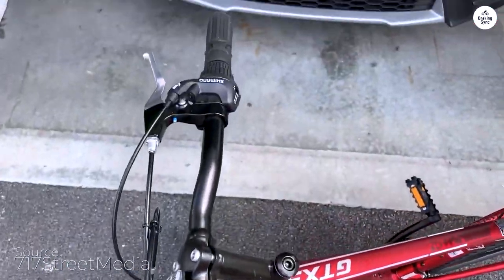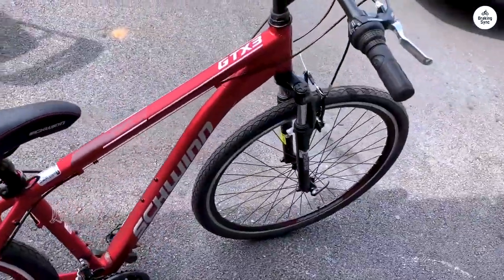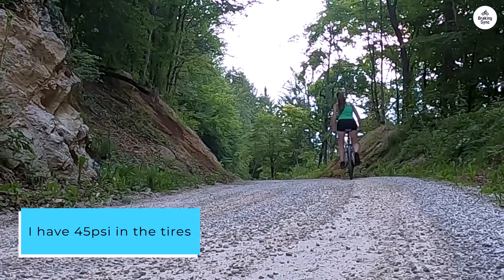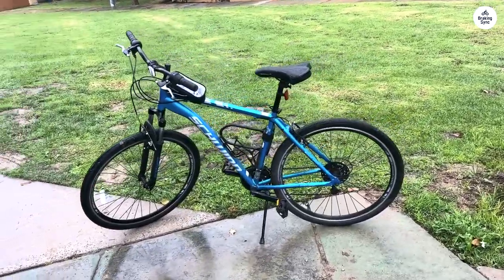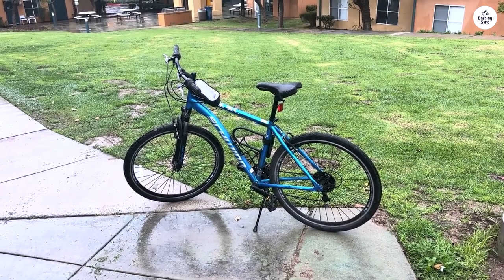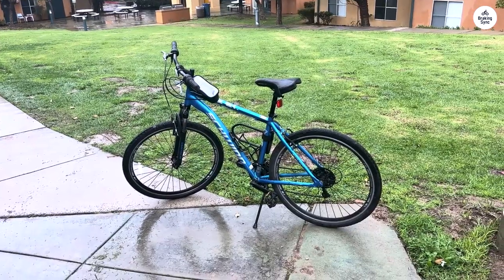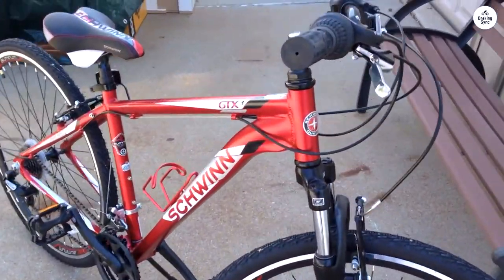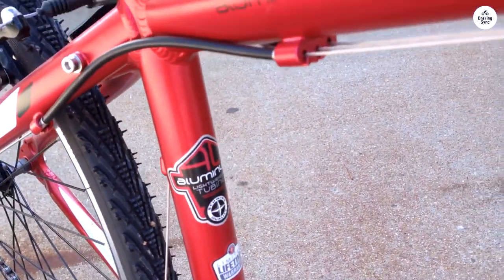From 374lbs to 360lbs: How the Schwinn GTX 3 Transformed My Fitness Journey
Schwinn GTX 3

00:00 Pedal Issues and Upgrades
00:17 Durability
00:49 Pedal Installation